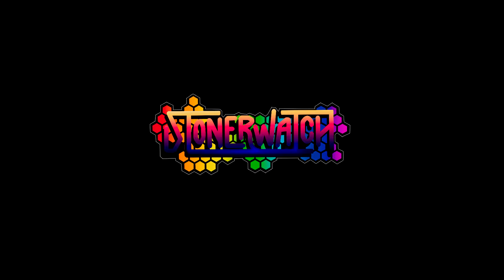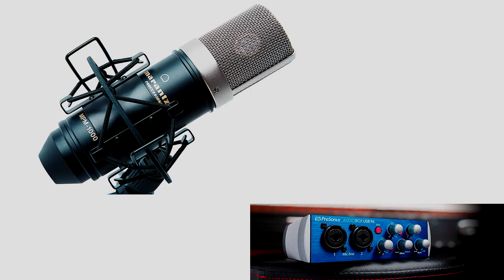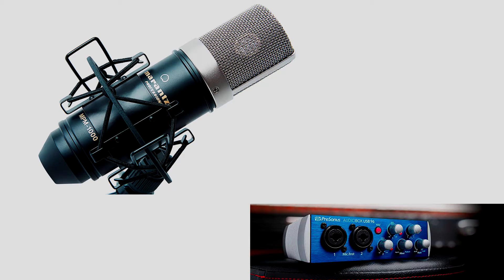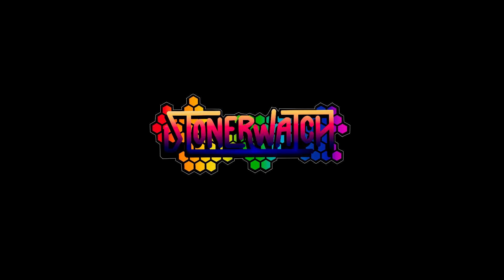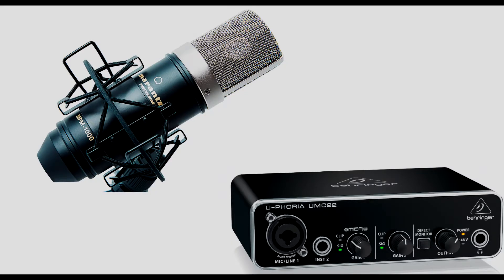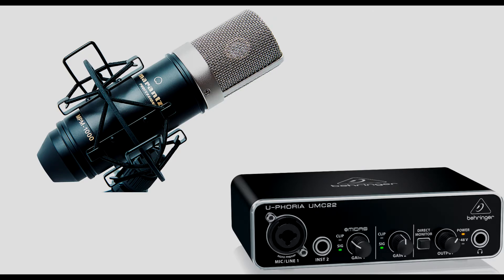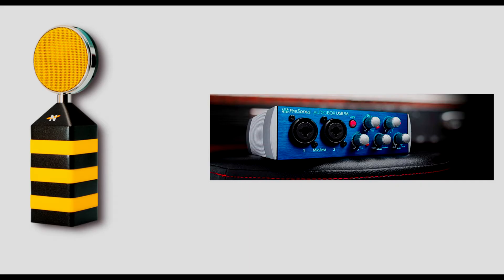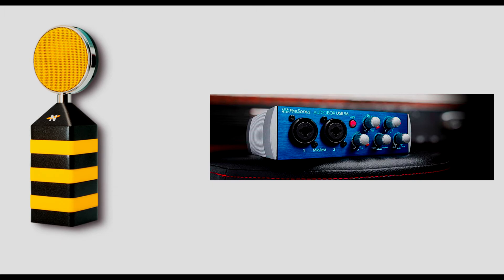Testing Mics/Interfaces (Marantz MPM 1000, Neat King Bee, Behringer UMC22, PreSonus AudioBox USB 96)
Quick test of my different mics and interfaces, feel free to drop opinions